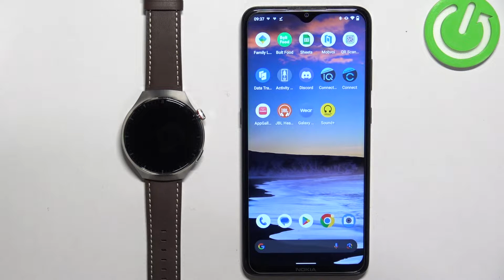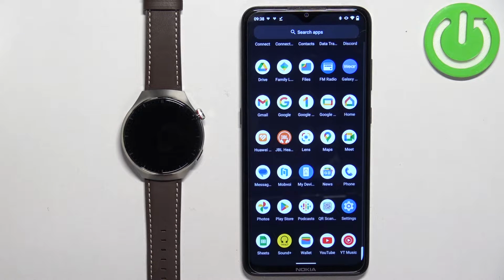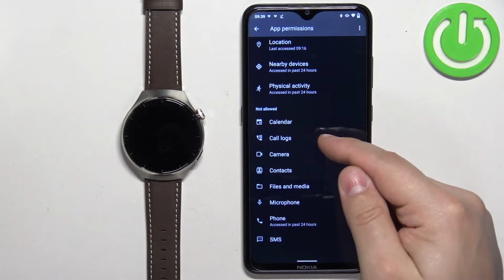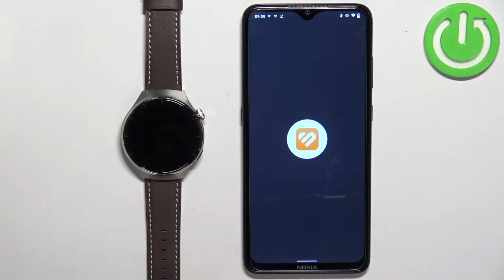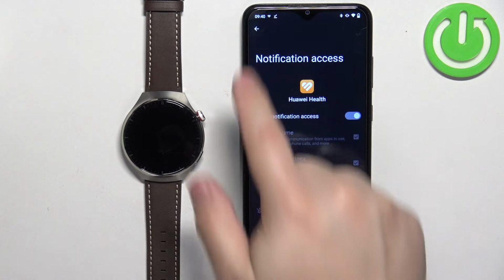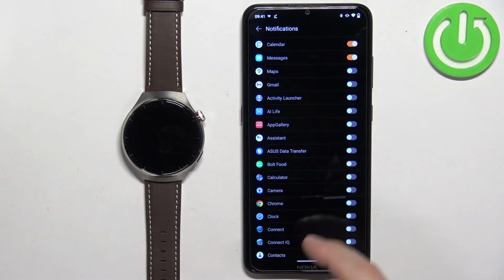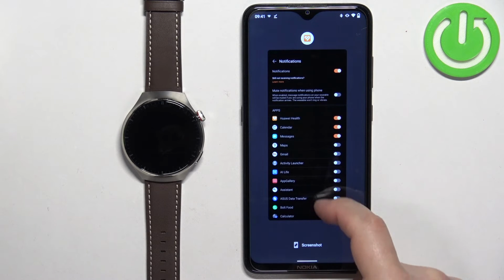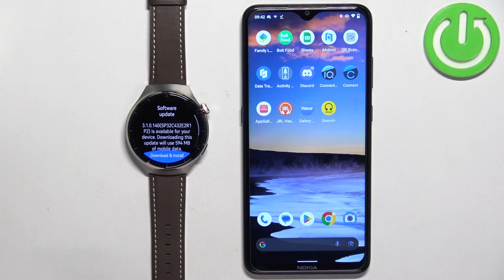How to Enable Android Phone Notifications on HUAWEI Watch 4 Pro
Stay here and learn how to enable Android phone notifications on your HUAWEI Watch 4 Pro. Visit our YouTube channel if you want to know more about HUAWEI Watch 4 Pro.

How to pair HUAWEI Watch 4 Pro with your Android phone? How to enable Android phone notifications on HUAWEI Watch 4 Pro? How to receive calls, messages, and app notifications on your HUAWEI Watch 4 Pro?